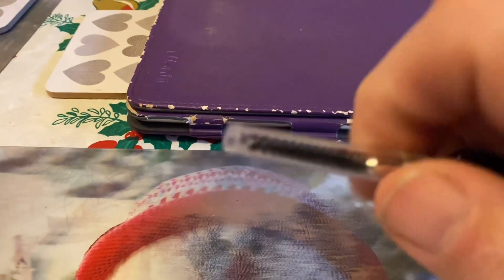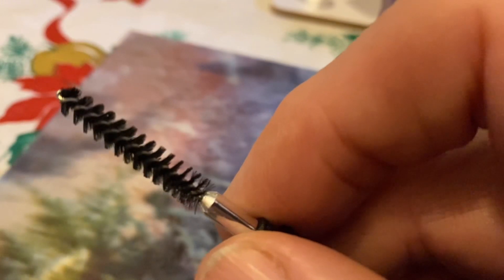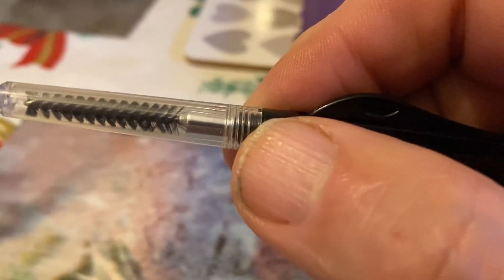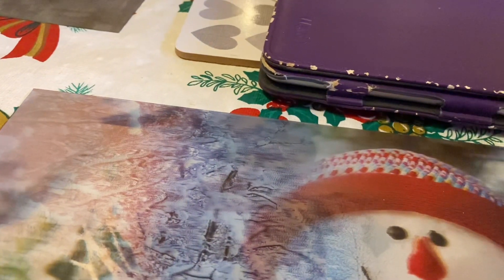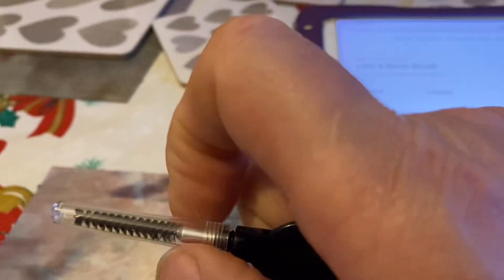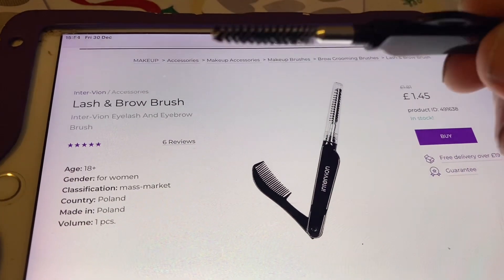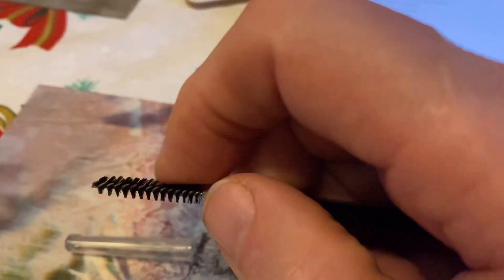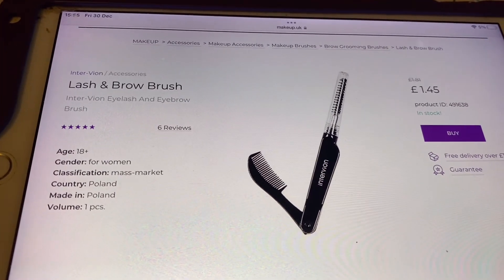A cheeky little tip